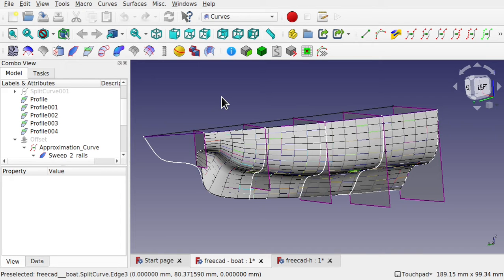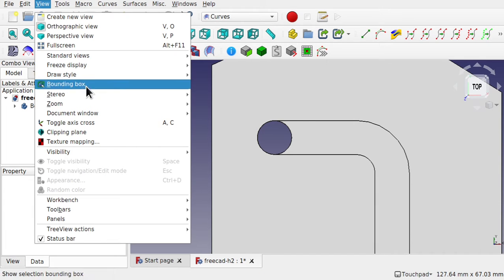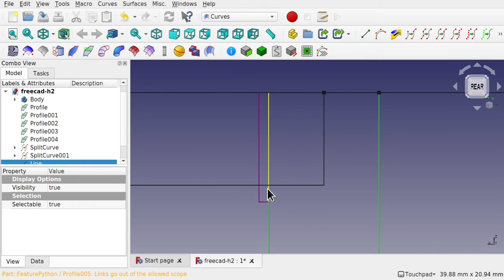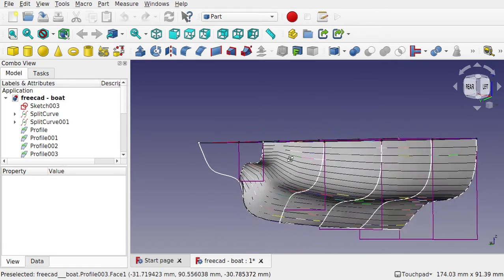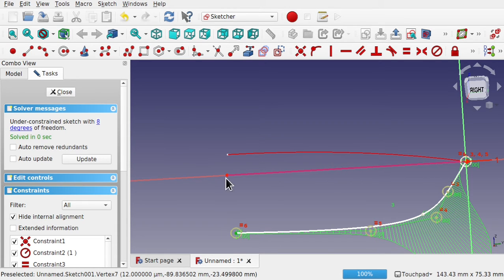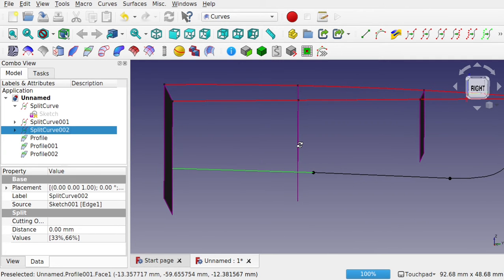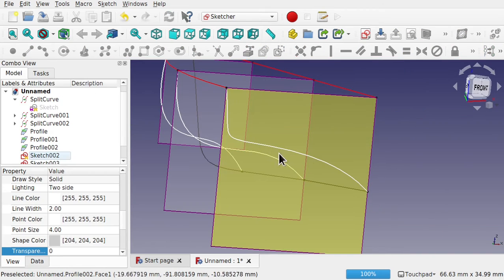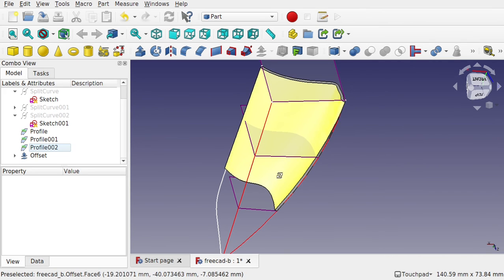Learn FreeCAD Curves Workbench [04] 2 of 2 Profile support plane Boat / Ship hull / fuselage example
In part 4.2 of this mini series we learn how to use the profile support plane to attach a plane across two edges / wires / rails and use them to sketch upon in the sketcher to create models such as boat / ship hulls, aeroplane fuselage etc . In this the second video we put what we learnt in the first video into practice to build a hull with this tool and NURBS surface.  We also look at an example to route a loft through a channel and out of a hole. We learn how to create supporting geometry to allow us to connect our plane to the model and create the desired result.

Maybe your a boat builder wanting to give free CAD a go for model ships or even full sized crafts?

In this mini series will learn most if not all functions of curved workbench in  FreeCAD 0.19 and above along with practical examples of what they can be used for.